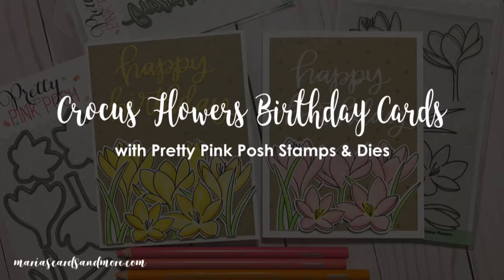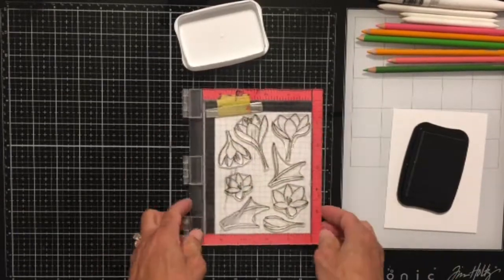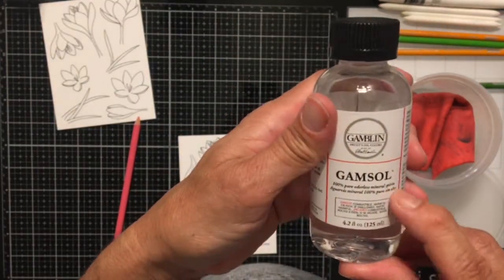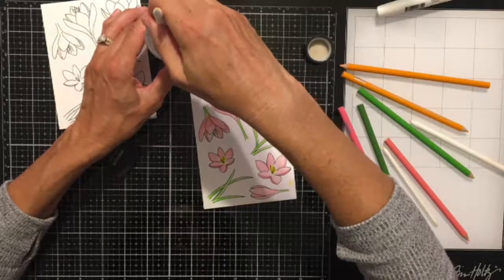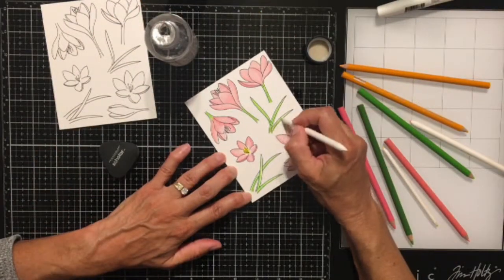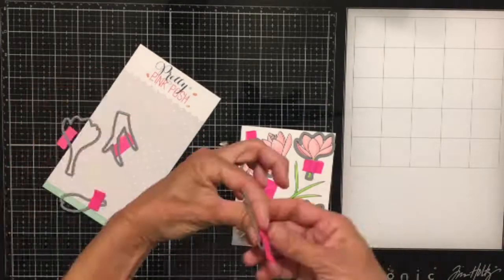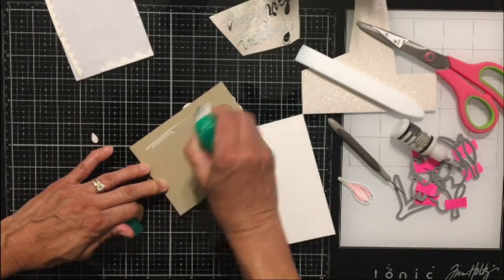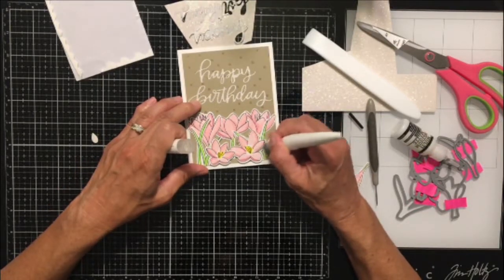Crocus Flowers Happy Birthday Cards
Two easy cards made with Pretty Pink Posh's Crocus Flowers stamps and dies.  Colored with Prismacolor pencils and gamsol.